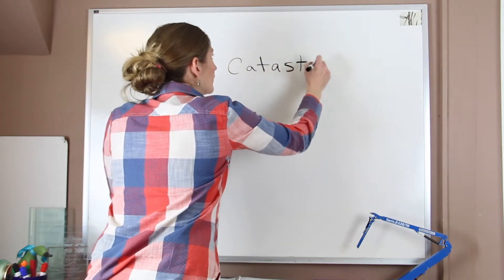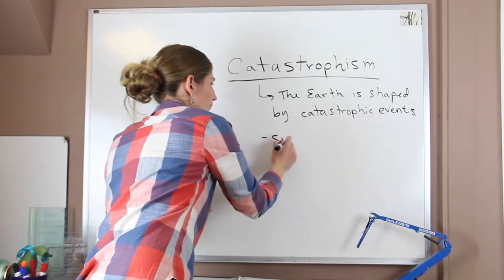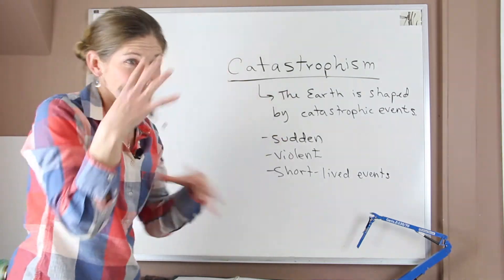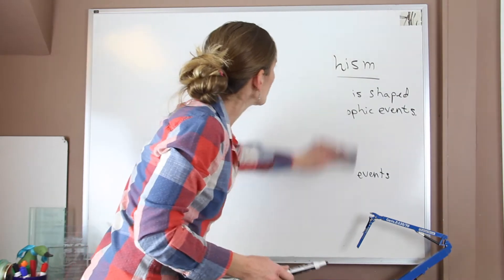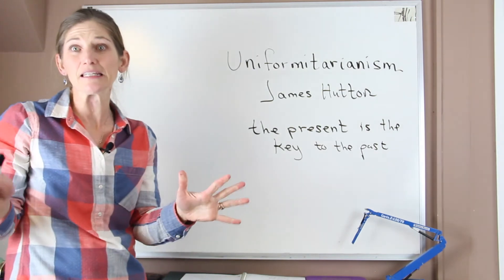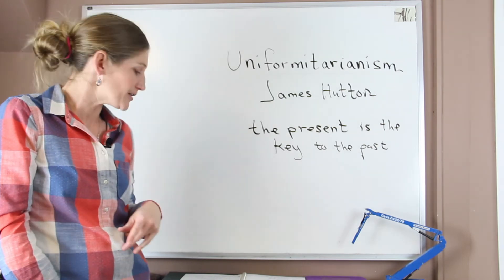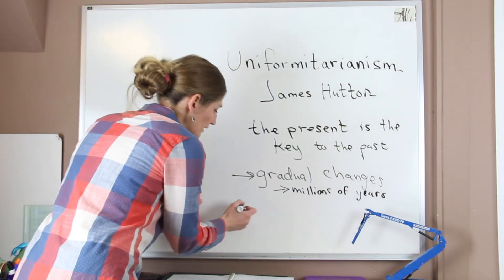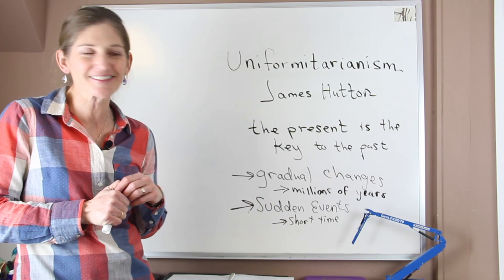Principle of Uniformitarianism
In this lecture, Jennifer explains the Principle of Uniformitarianism, how it compares to catastrophism and how geoscientists use uniformitarianism to understand geologic events, landforms and processes.